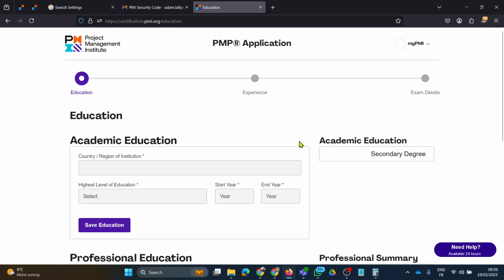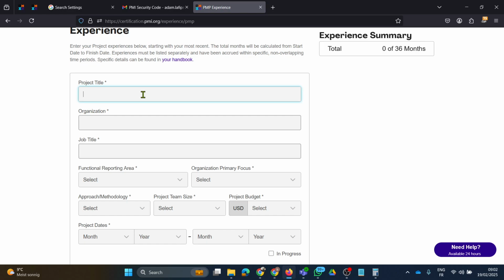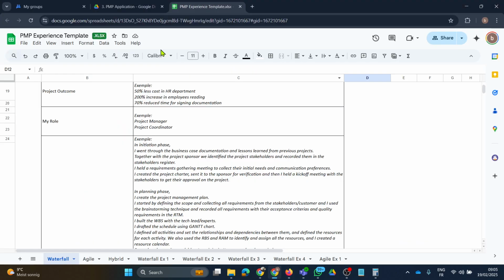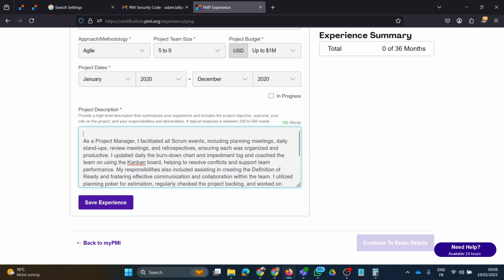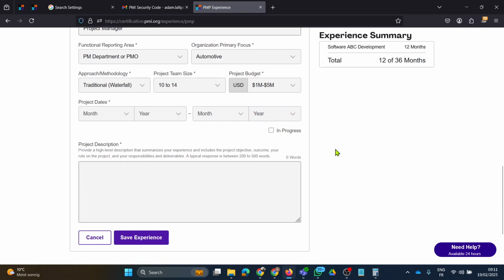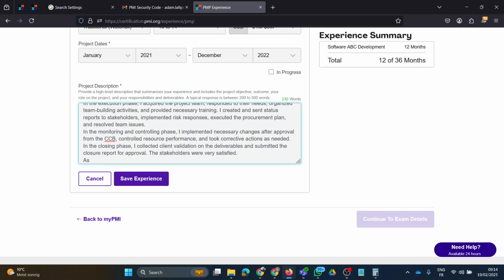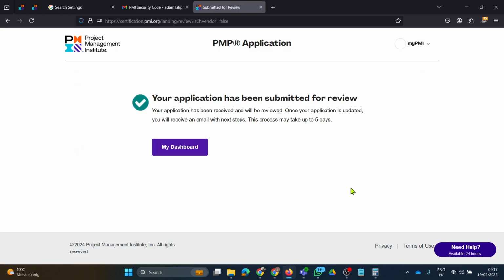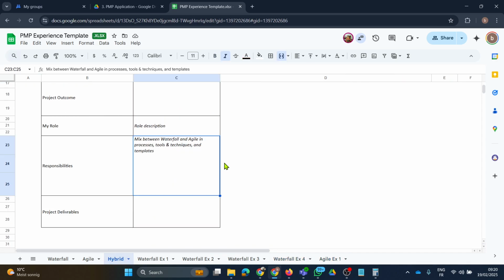PMP in Easy Way Lesson 60: How to Submit Application